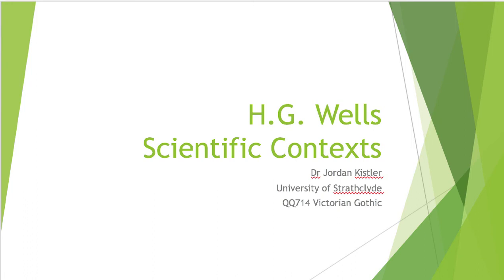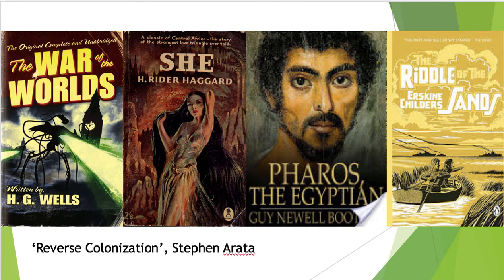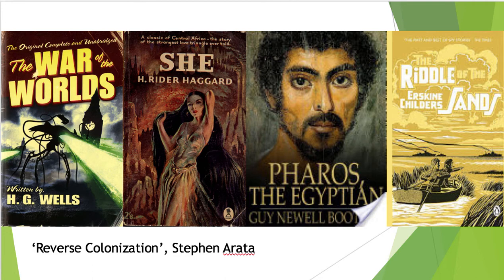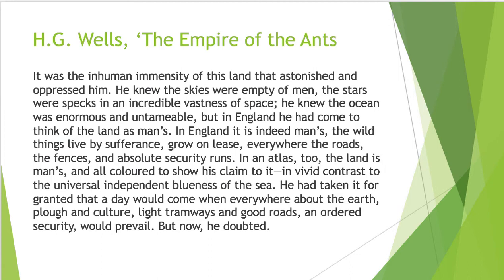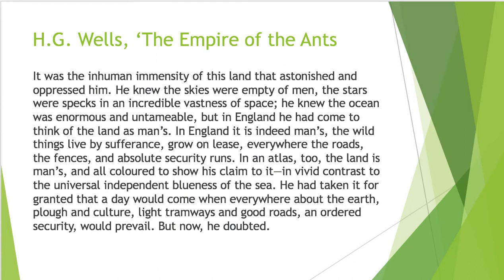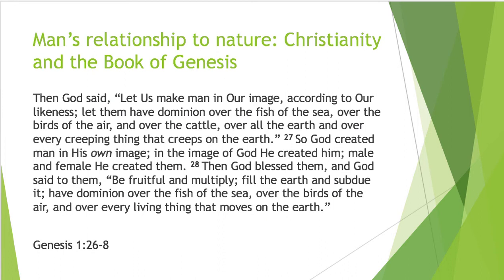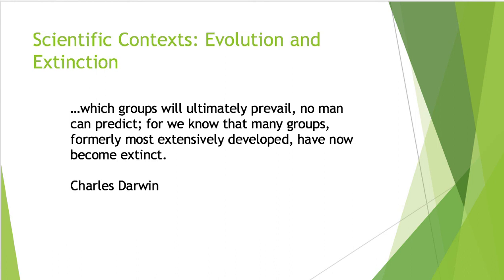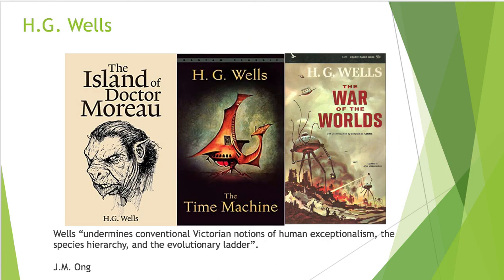Wells Lecture Part 1